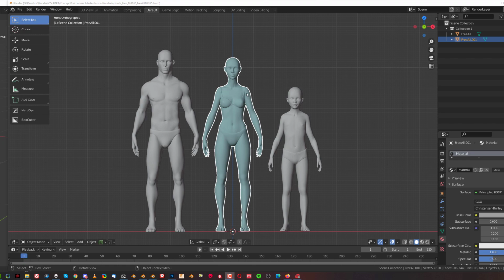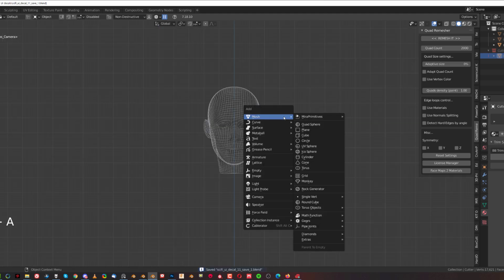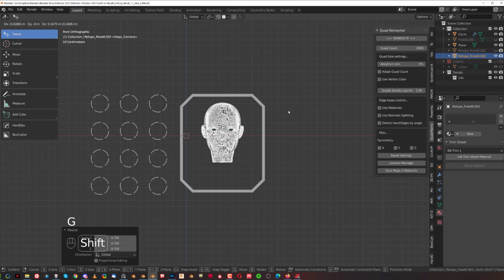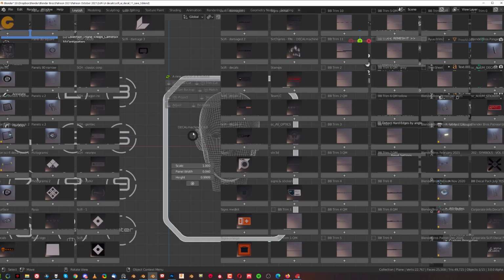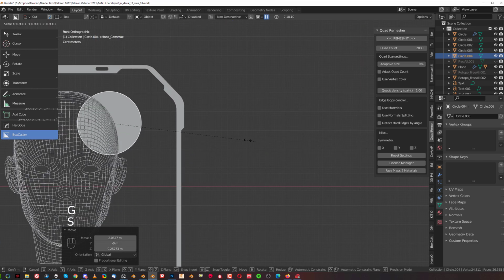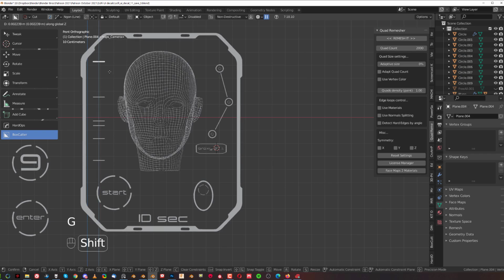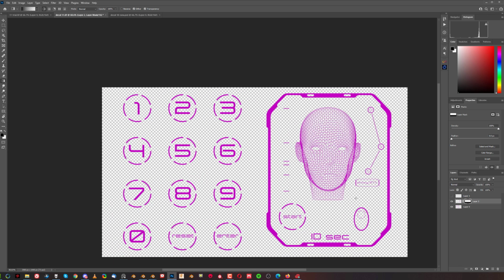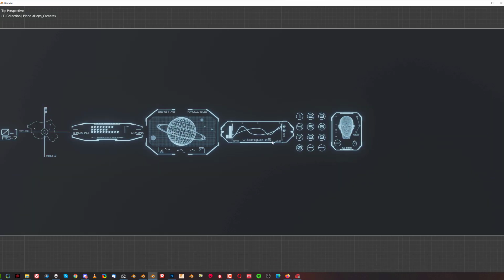Blender tutorial - Easy Emissive SciFi UI Decal Design